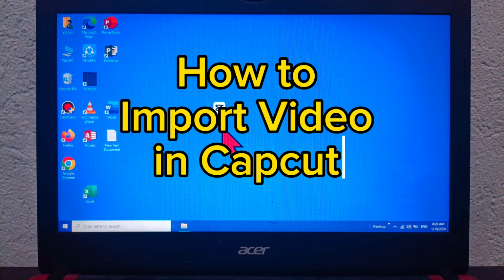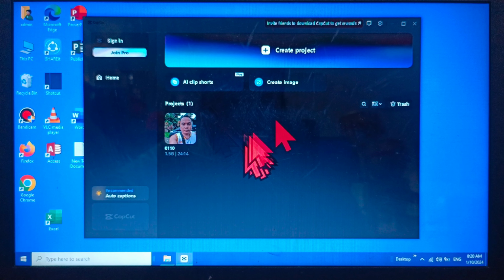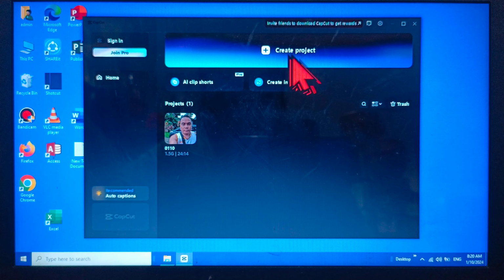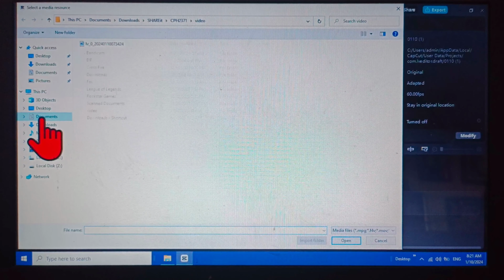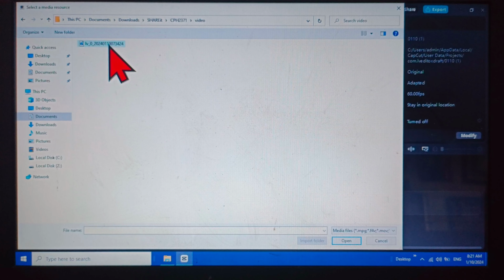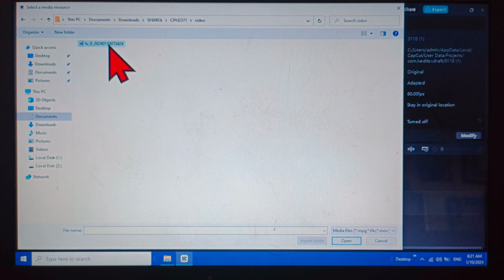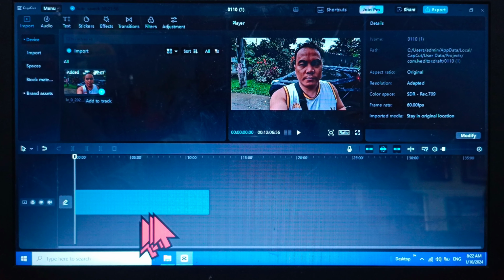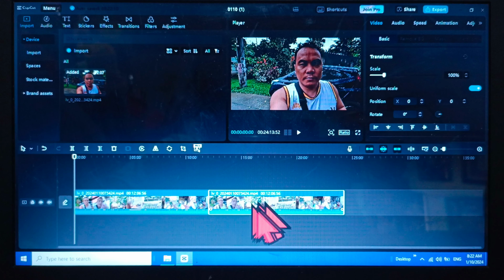How to Import Video in CapCut on Computer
In this tutorial i will teach you on how to import video in Capcut using Computer.